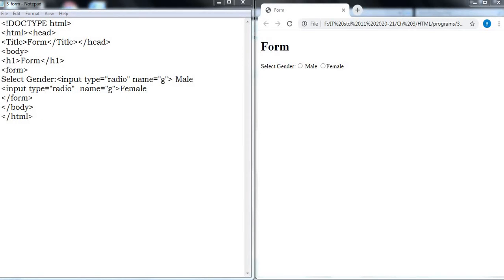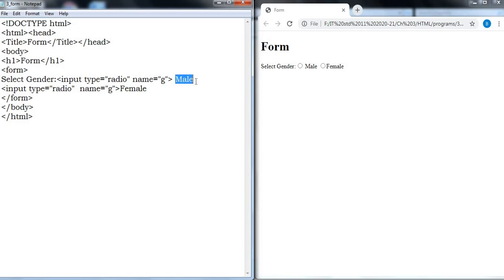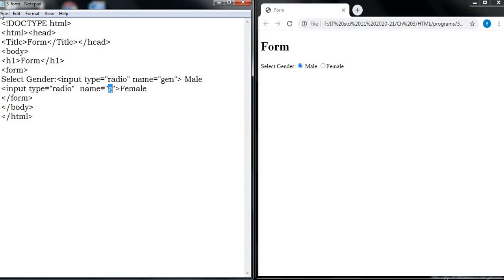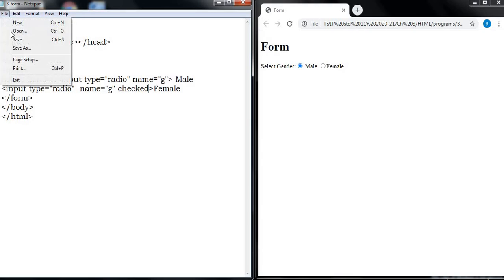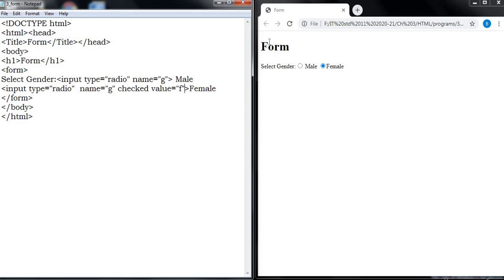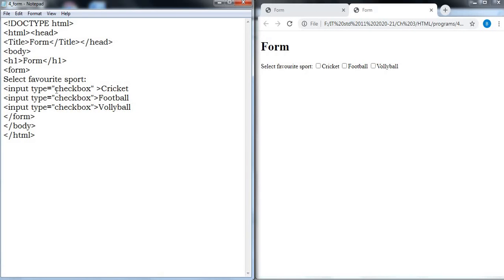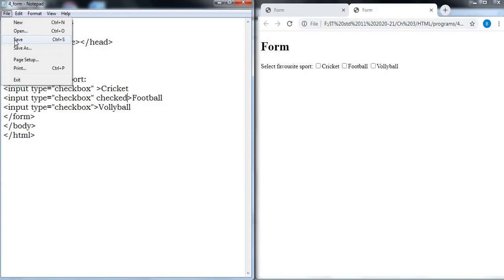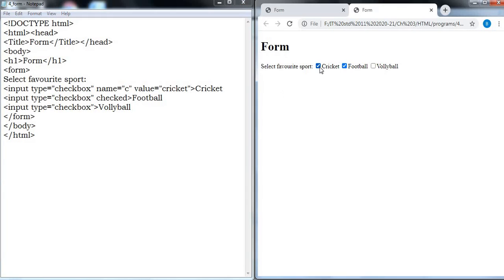9 form part 2radio and checkbox